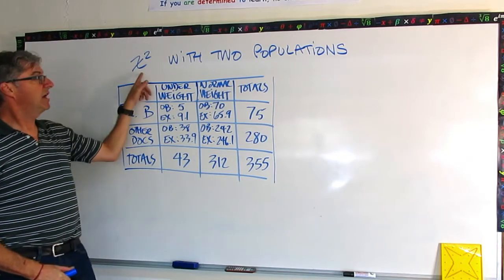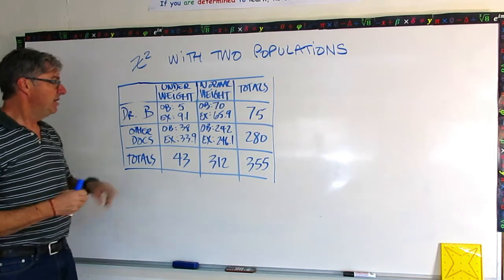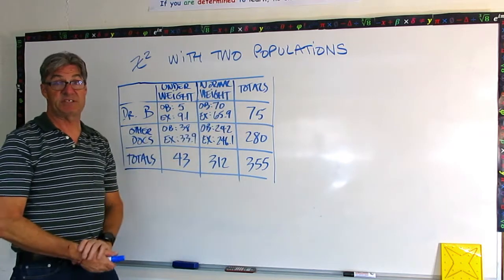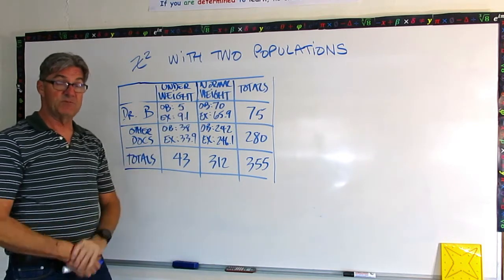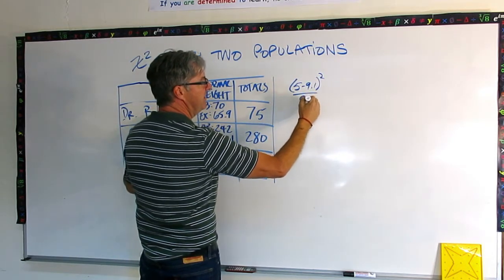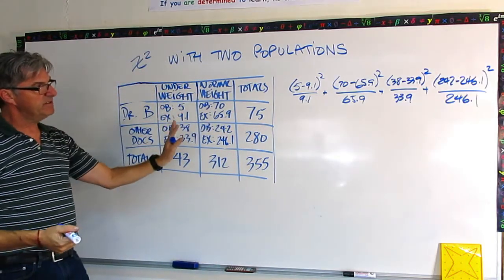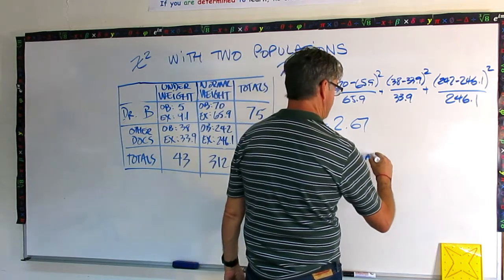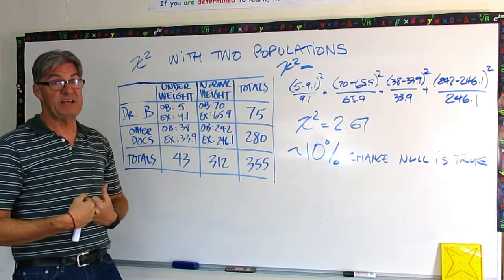Chi Square Calculation With Two Populations for Delivering Results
Shows how to do a chi square calculation for a situation with two populations. Uses the IMP 2 Year Two Delivering Results problem.